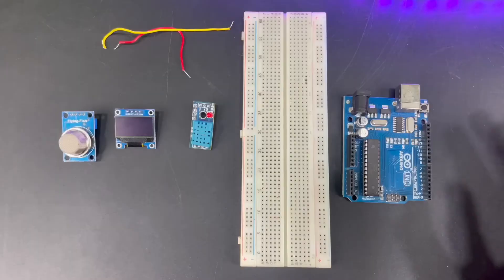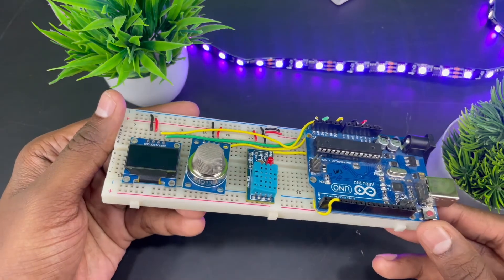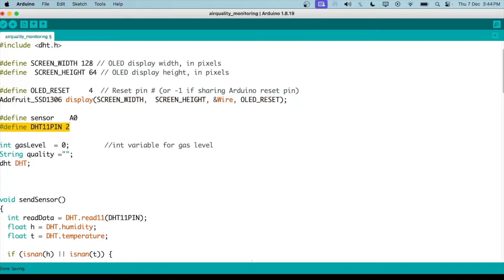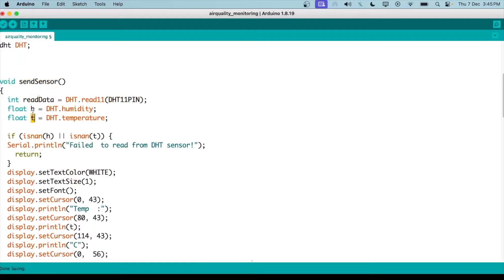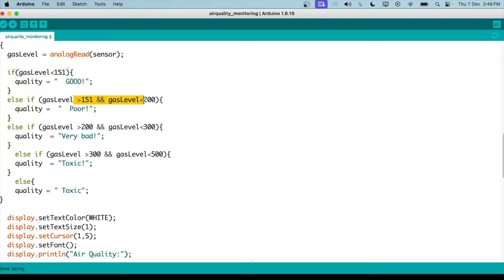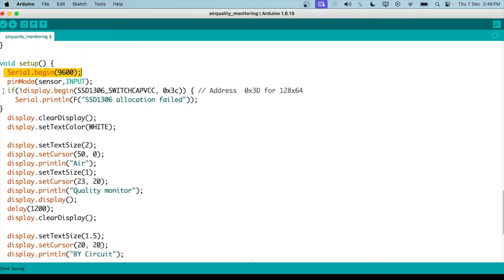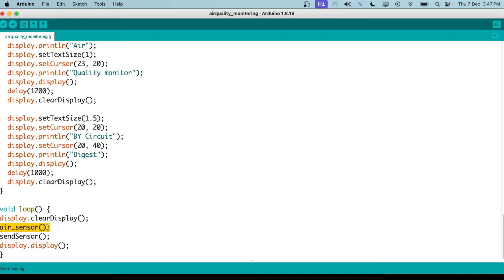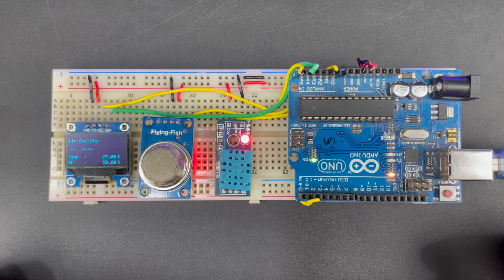We built a Simple Arduino Air Quality Meter, and now you can too!!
🌬️ Breathe Easy with Our DIY Arduino Air Quality Meter! Transform your space into a breath of fresh air with this simple and affordable project. 🚀 In this step-by-step video guide, discover how to monitor and improve the air you breathe using the power of Arduino technology! 💡🔧

🌿 Learn the basics of air quality monitoring, customize your Arduino setup, and gain insights into creating a healthier indoor environment. From measuring pollutants to enhancing ventilation, we've got you covered!

👩‍🔧 No tech expertise needed! Join us on this DIY journey and take control of your air quality effortlessly. 🌟

"Arduino air quality monitor for home: A simple DIY guide"
"How to build an affordable air quality meter with Arduino"
"Improving indoor air with DIY tech: Arduino air quality project"
"Step-by-step tutorial on creating a personal air quality sensor"
"Enhance your living space: DIY air quality monitor with Arduino"
"Easy DIY solution for measuring pollutants using Arduino"
"Monitoring and optimizing indoor air: Arduino air quality sensor"
"Transform your home into a clean air sanctuary with this Arduino project"
"Affordable and effective: DIY air quality improvement with Arduino"
"Healthier living through technology: Arduino air quality meter tutorial"